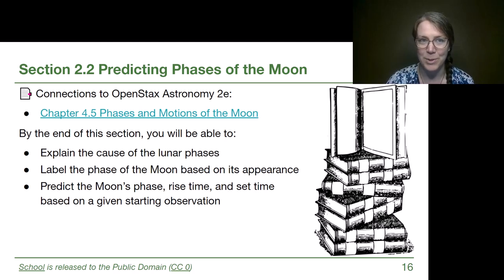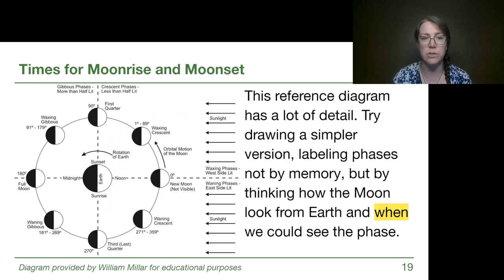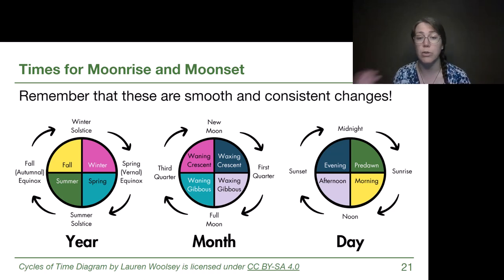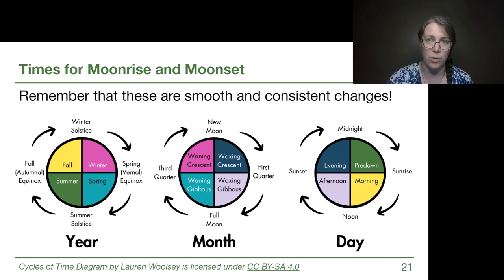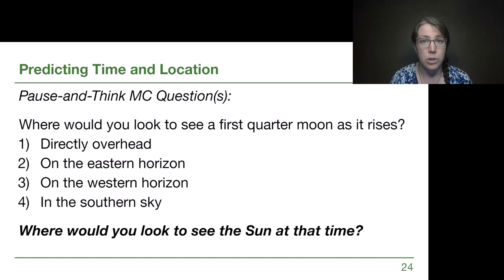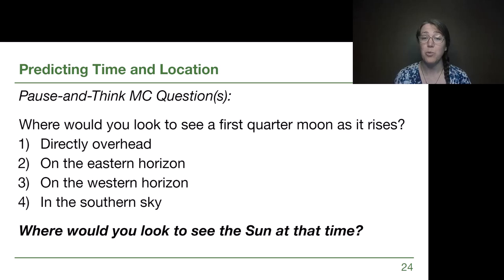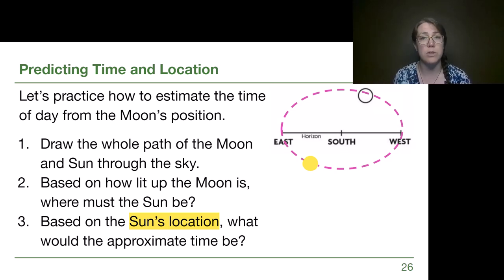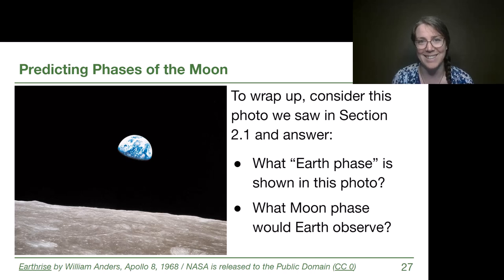2.2 Predicting Phases of the Moon - GRCC Astronomy with Dr. Woolsey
-Chapter 4.5 Phases and Motions of the Moon

*By the end of this section, you will be able to:
-Explain the cause of the lunar phases
-Label the phase of the Moon based on its appearance
-Predict the Moon’s phase, rise time, and set time based on a given starting observation